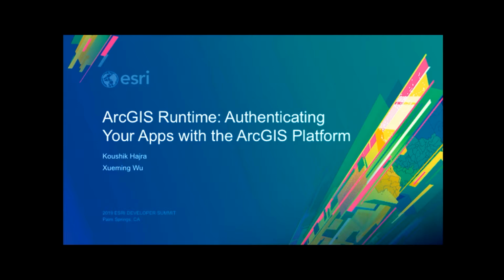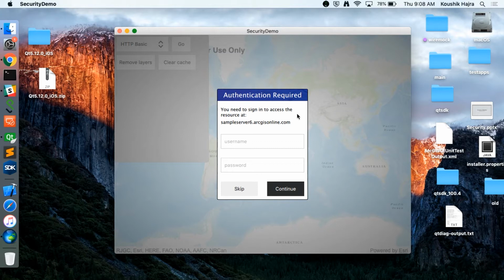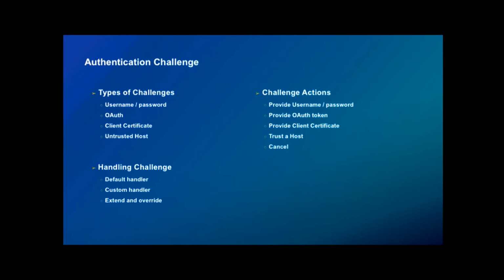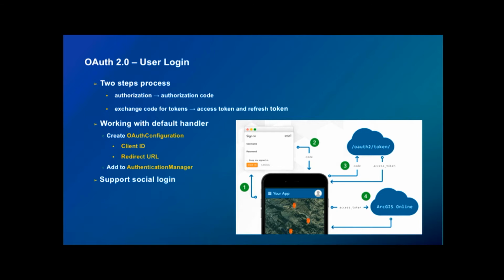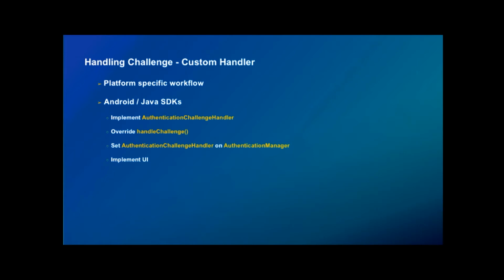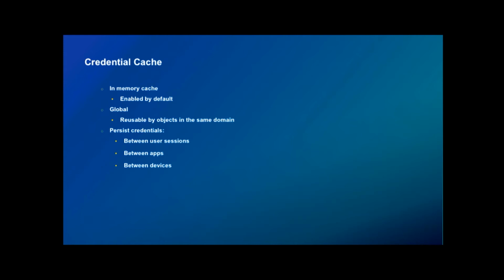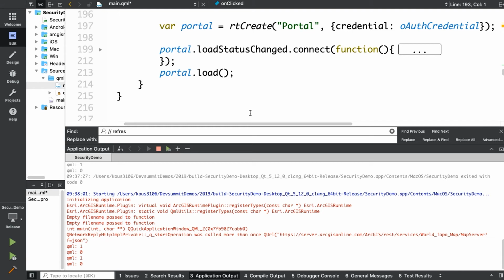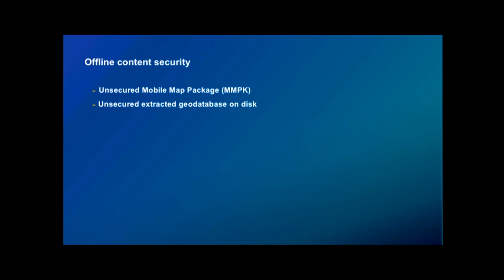ArcGIS Runtime: Authenticating Your Apps with the ArcGIS Platform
ArcGIS Runtime supports all of the authentication methodologies implemented across the ArcGIS Platform. Come to this session to learn how to handle the various authentication methods in your Runtime applications. These principles are common across Java, .Net, Qt, Android, iOS and macOS Runtime SDKs.